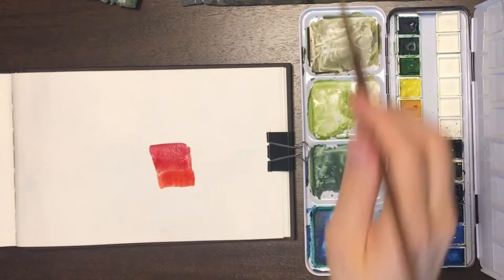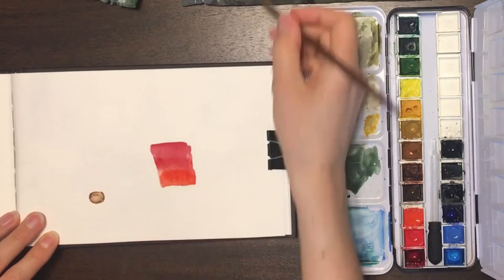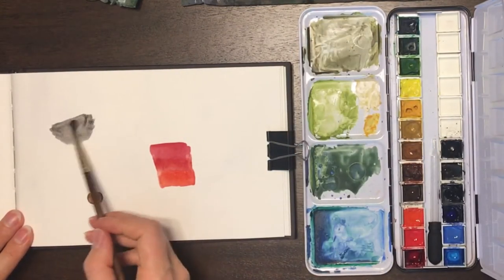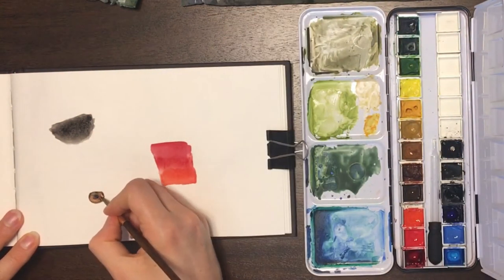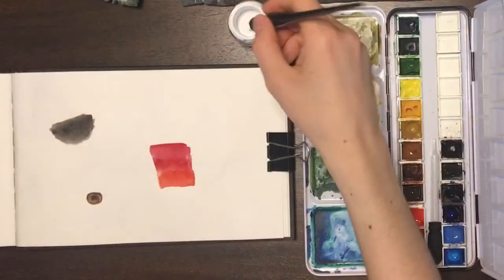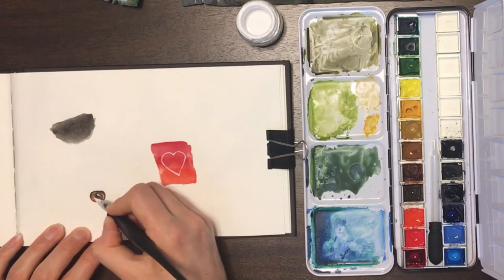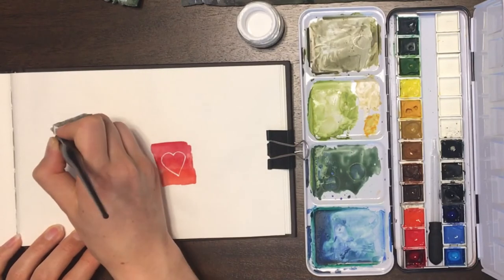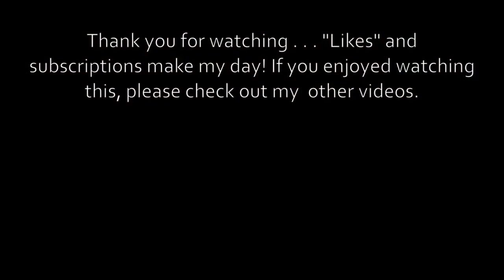Art Tips, Tricks, & Hacks: Using White Ink for Details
You can use an old-fashioned pen and nib with permanent white ink to add details—such as highlights and fine hairs—as well as shapes and text over your dried watercolors.

Thank you to XimerTracks for the copyright-free music!

Materials:
 -140 lb. Watercolor Paper Hardcover Pad
 -Assorted Winsor & Newton Watercolors
 -MEEDEN Watercolor Palette
 -Speedball White Calligraphy Ink
 -Pen & Nib
 -Jar for Water
 -Old T-Shirt Pieces for Blotting Brushes